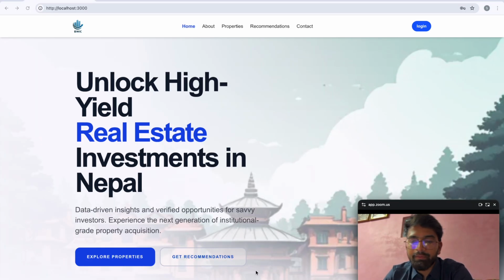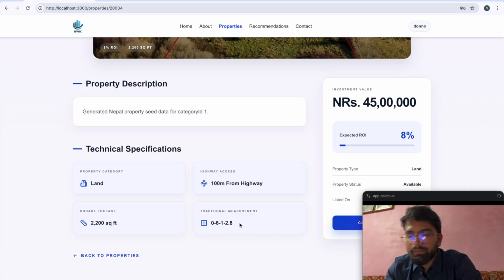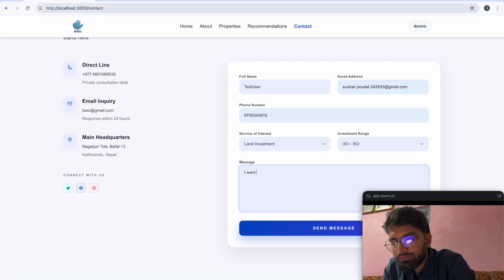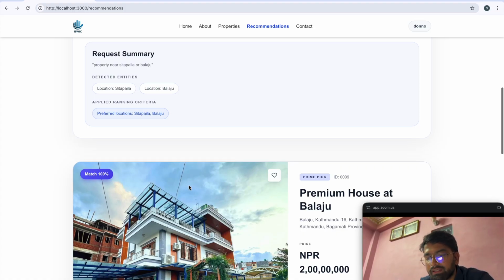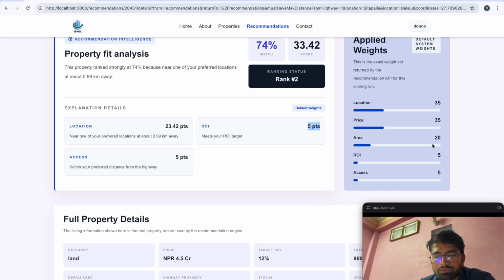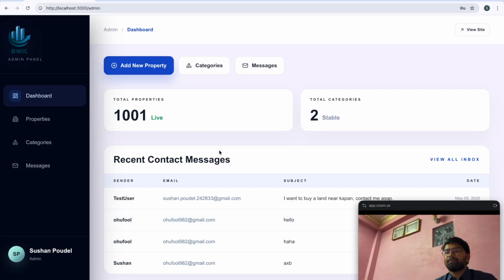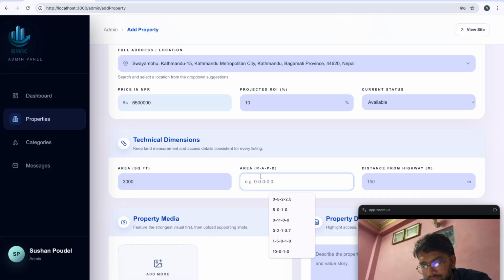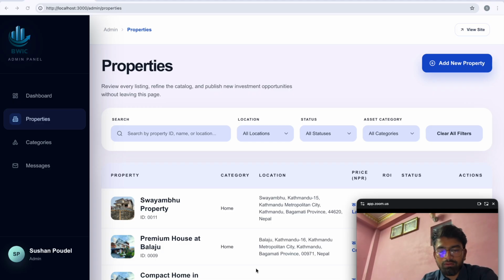Production Project Demonstration Sushan Poudel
Project Title: Real Estate Recommendation System Using Rule Based Matching and AI